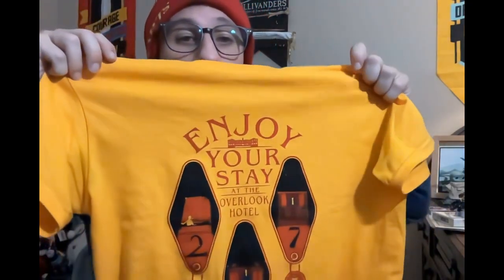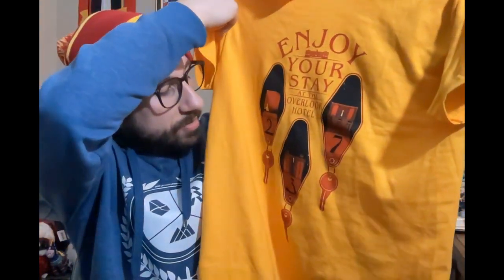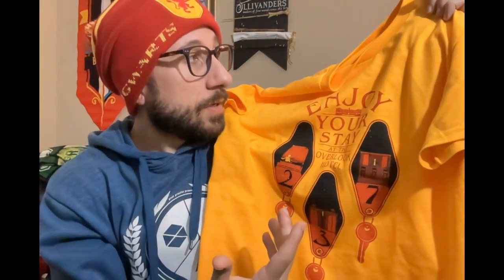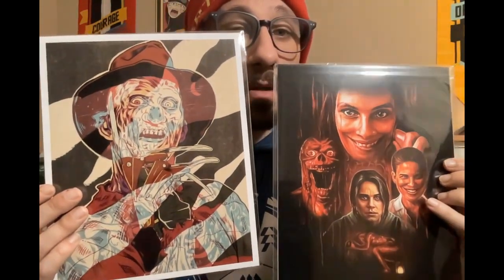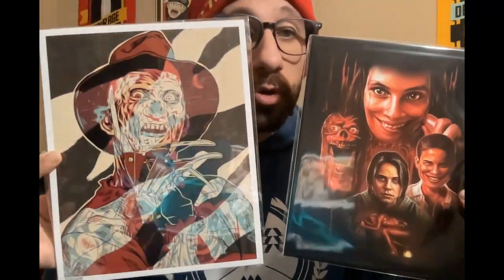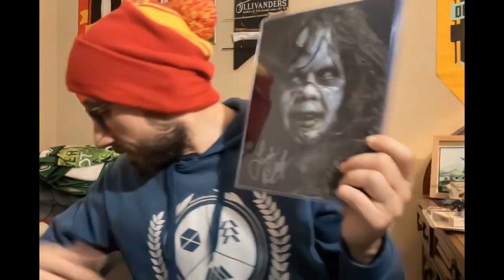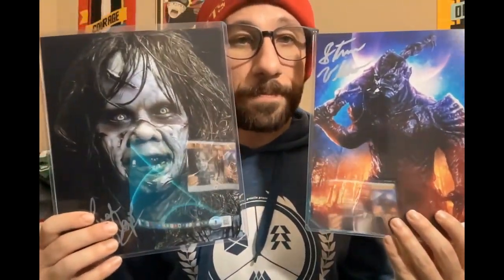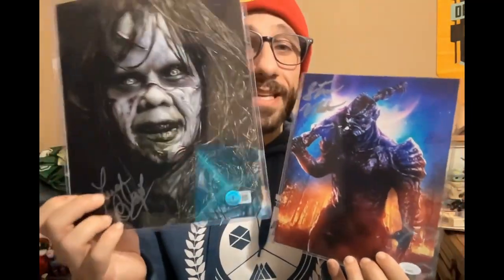Bam! Horror vs Zobie Fright! [February 2023 Edition]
In this video you'll see a comparison of the Bam! Horror and Zobie Fright from the boxes that were delivered in February. This is The Bam! Horror January box and the Zobie Fright February 2023 box. I'll compare all of the items and then pick a winner for the month of February!